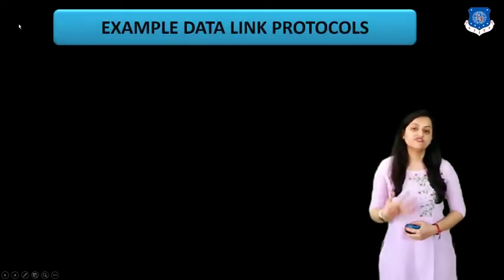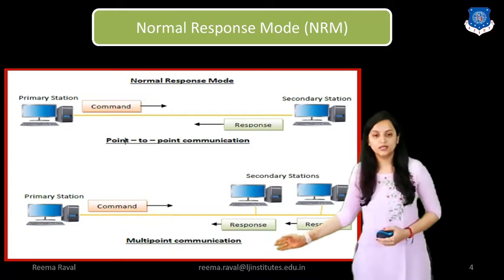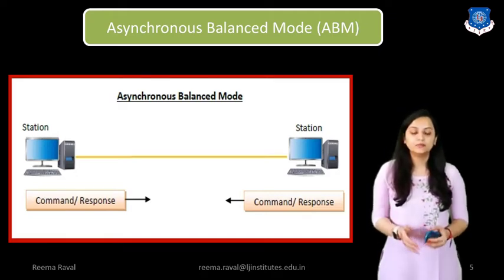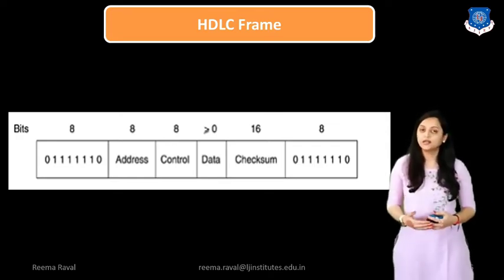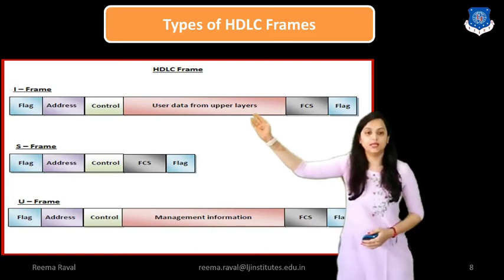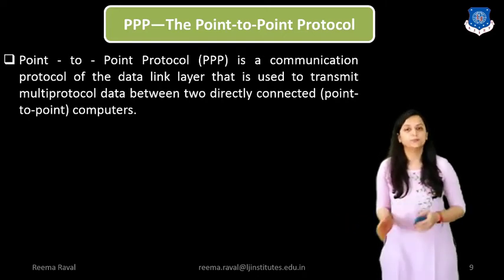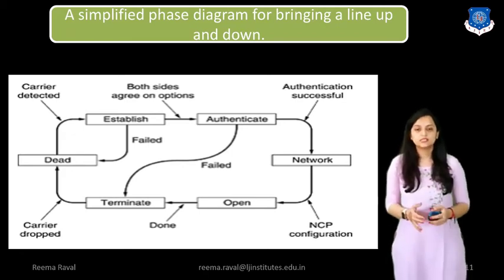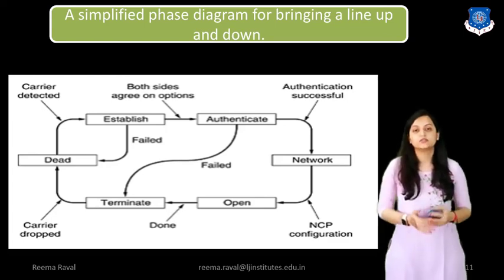CN_Session 11_Example Data Link Protocols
Topic : Example Data Link Protocols

Now from the video try to give answers for following questions:
1) List Example Data Link Protocols.
2) What HDLC stands for?
3) What PPP stands for?
4) Give two Transfer Modes of HDLC.
5) How many fields are there in HDLC frame structure?
6) How many fields are there in PPP frame structure?
7) List types of HDLC frames.